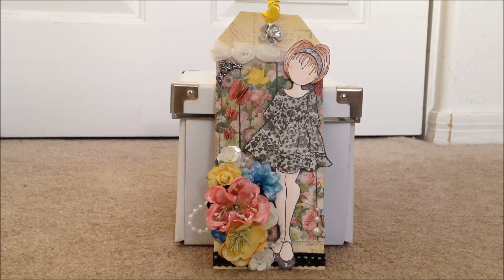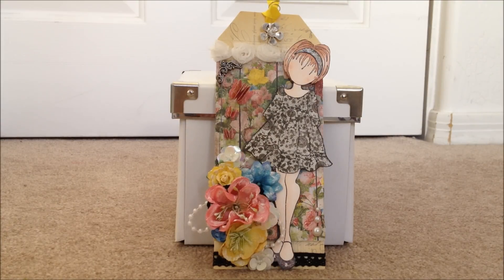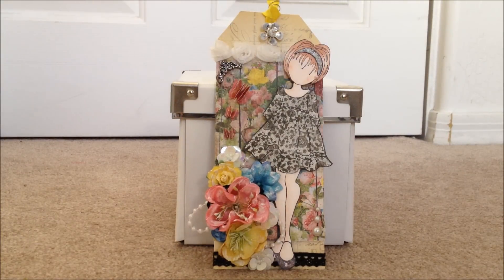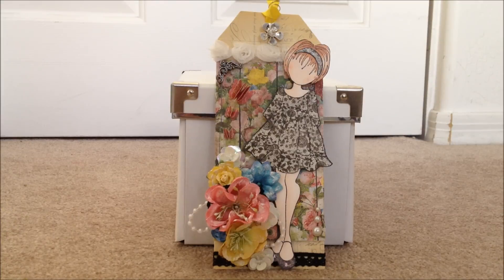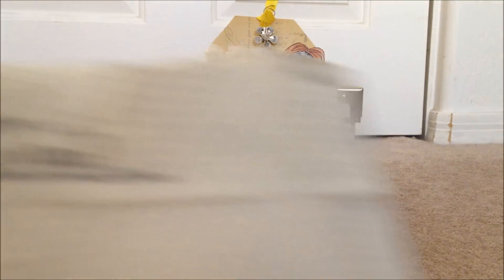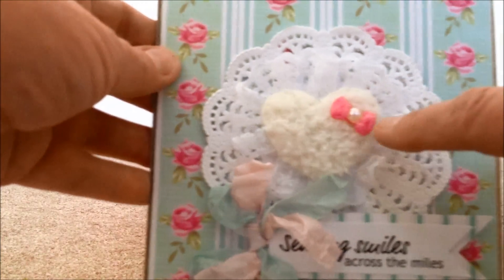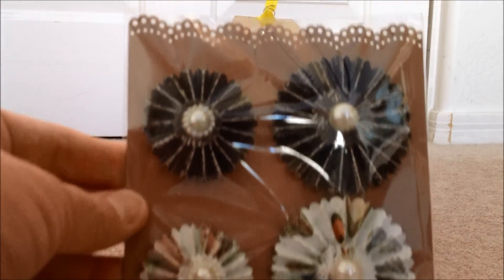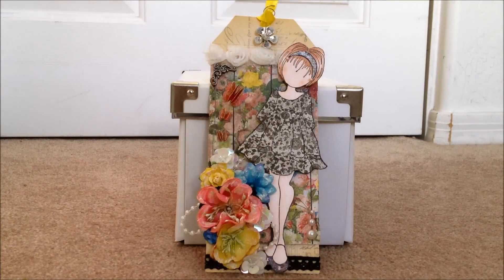Prima Mixed Media Doll Stamp Tag & 2 Acts of Kindness Share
Feeling so much gratitude for knowing and continually meeting such lovely ladies!